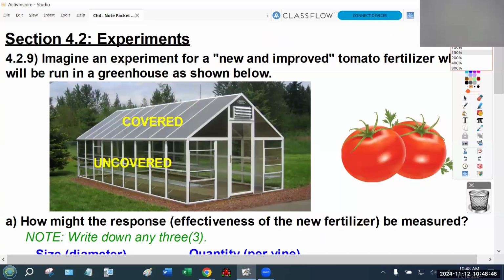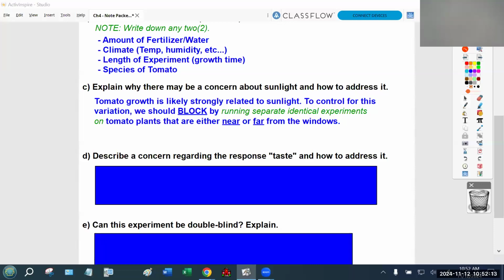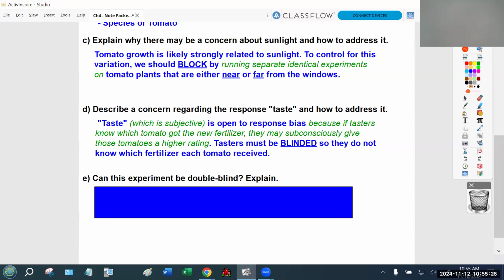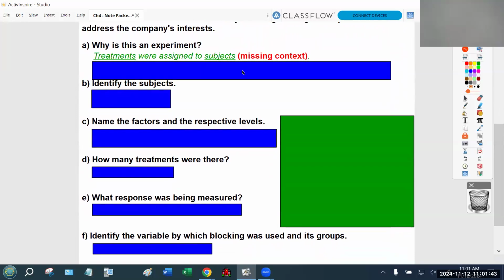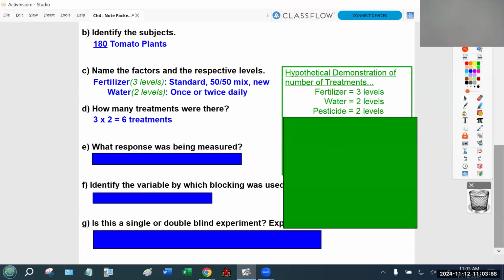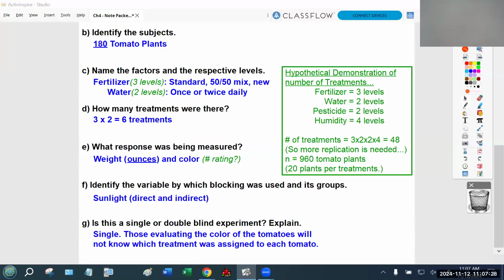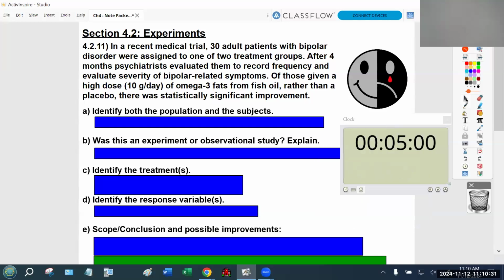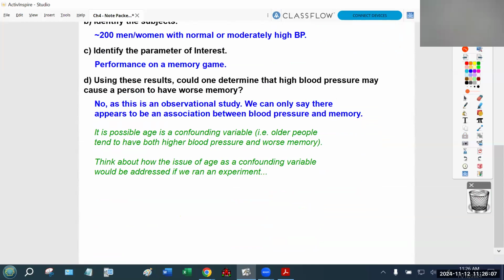11-12-2024 - CHS - OBEN - AP STATISTICS - 4.2.9C to 4.2.12